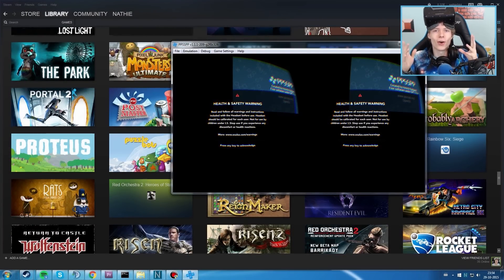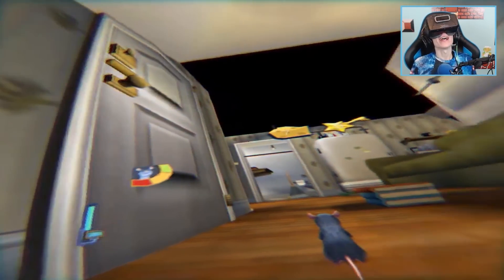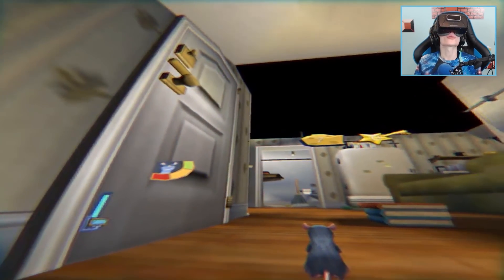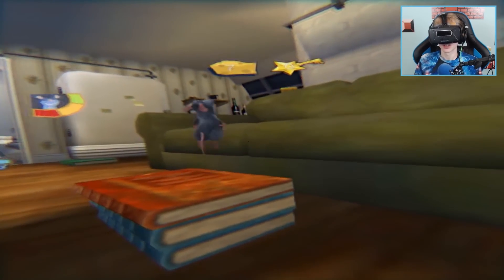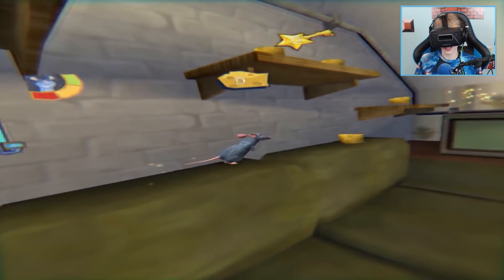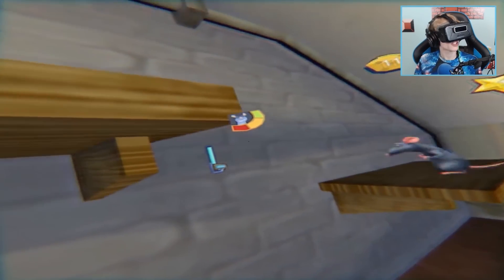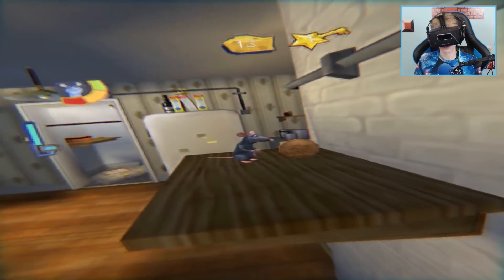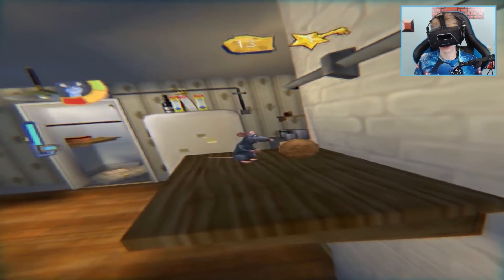Ratatouille with the Oculus Rift: DK2! (Playstation VR Gameplay)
It's time to play around with the PPSSPP VR emulator again, this time we are playing Ratatouille with the Oculus Rift!

Ratatouille the video game is based on the movie made by Pixar. In this cute little third person game you play as Remy a rat that has the dream to become a Cook.

► About Nathie

I am Nathie, a Dutch YouTuber who makes English videos. I am 20 years old and a fanatical rifter on YouTube.